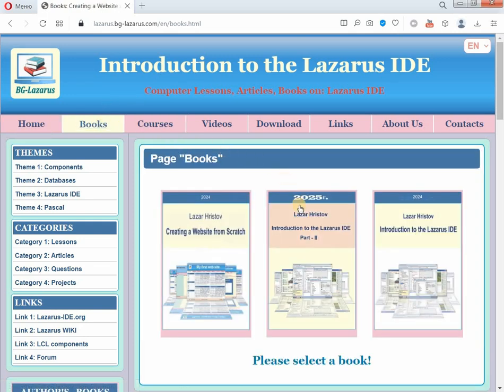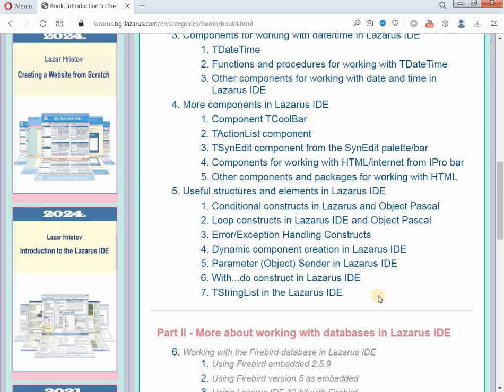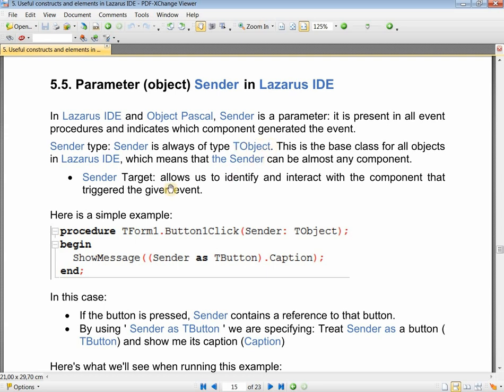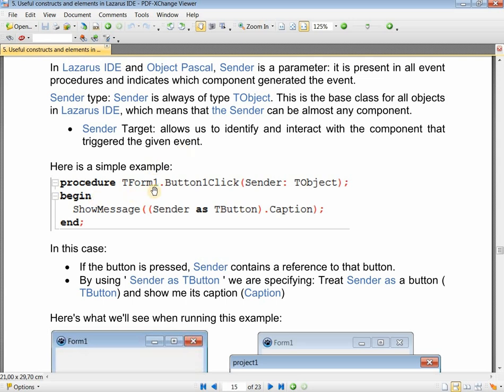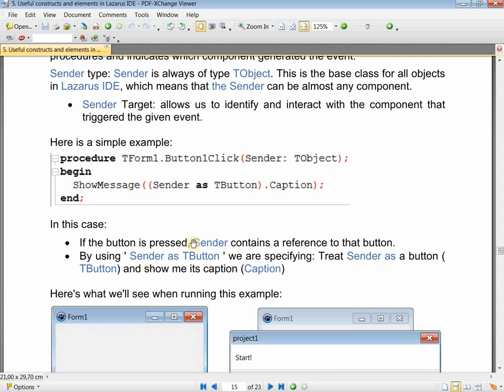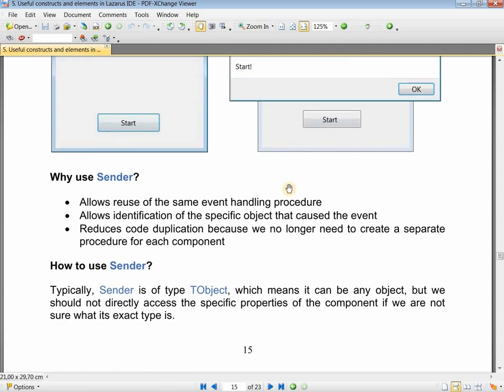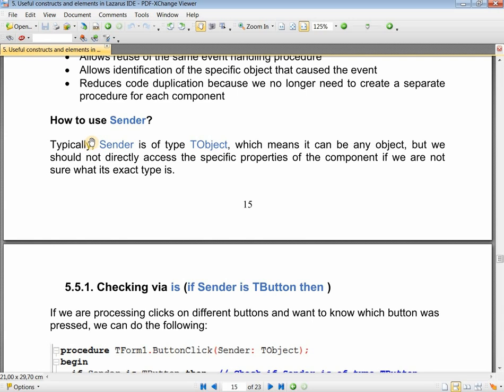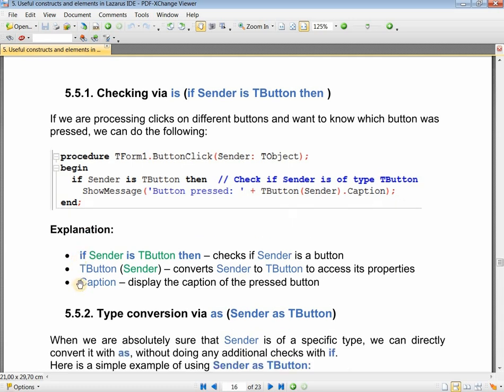Lesson 40 from my second book of Lazarus IDE.Useful structures. 7. Parameter(Object) Sender - Part I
This is the next video from my new book Introduction to Lazarus IDE – Part II. In this series of videos, we explore additional interesting and useful elements and structures in the Lazarus IDE that did not find a place in the first book.

In this lesson, we continue with Chapter 5: Useful Structures and Elements in Lazarus IDE. We move on to section 5.5. Parameter (object) Sender  in Lazarus IDE  - Part I.

In Lazarus IDE and Object Pascal, Sender is a parameter: it is present in all event procedures and indicates which component generated the event.
Sender type: Sender is always of type TObject. This is the base class for all objects in Lazarus IDE, which means that the Sender can be almost any component.
Sender Target: allows us to identify and interact with the component that triggered the given event.

Why use Sender?
   • Allows reuse of the same event handling procedure
   • Allows identification of the specific object that caused the event
   • Reduces code duplication because we no longer need to create a separate procedure for each component

Best regards!

P.S. To all my subscribers: starting a new series on my YouTube channel — “Useful and Free Programs for Windows” — will not disrupt my usual schedule for uploading new Lazarus IDE videos. I will continue, God willing, to upload one video per week for that series as well, usually on Saturdays.

So, in practice, I will now be uploading two videos per week:
 • Tuesday or Wednesday — videos about free programs